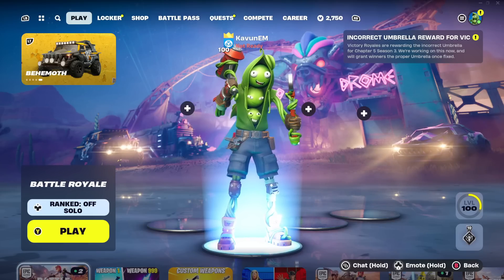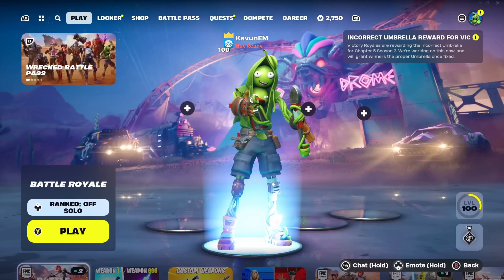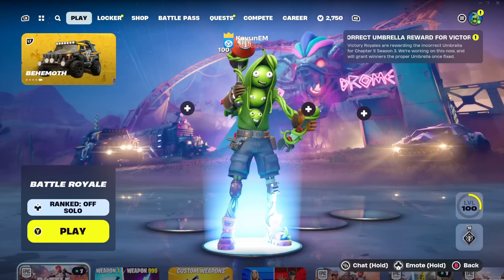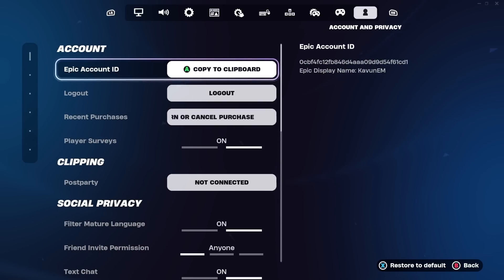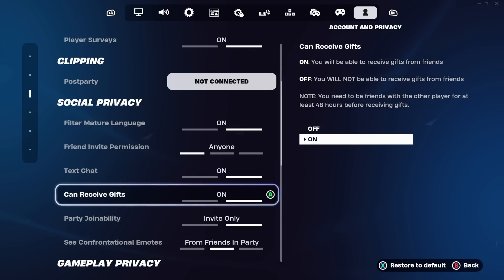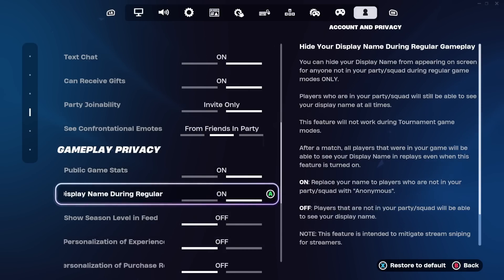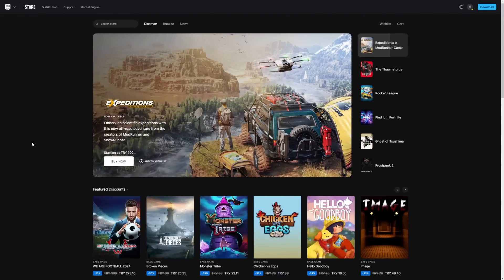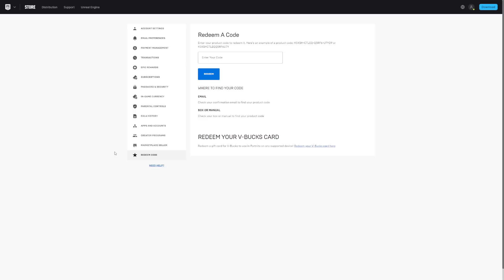HOW TO ENABLE 2FA ON FORTNITE! (SEASON 3)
In this video, I show you How To Turn On 2FA in Fortnite Chapter 5 Season 3 to protect your account and get the free Boogie Down emote in Fortnite Chapter 5 Season 3 by turning on two factor authentication, so let me know if this Fortnite Chapter 5 Season 3 2FA Tutorial was helpful!